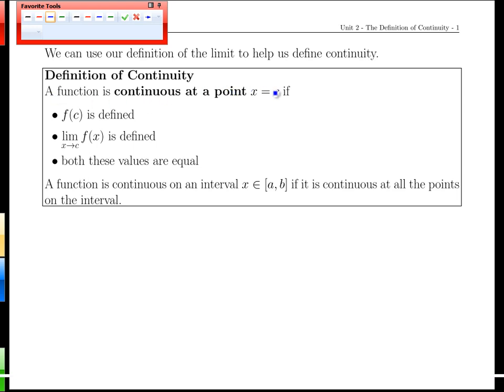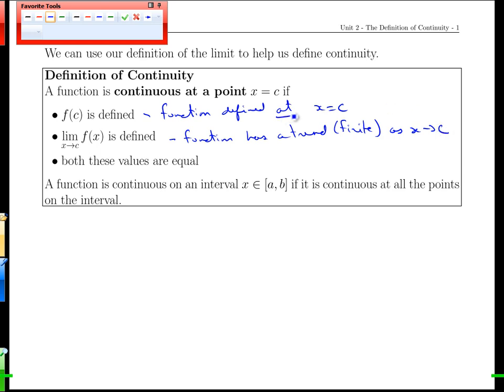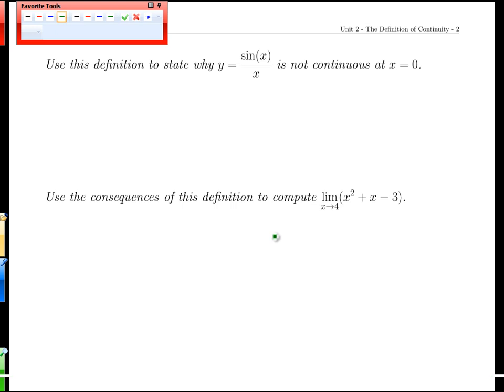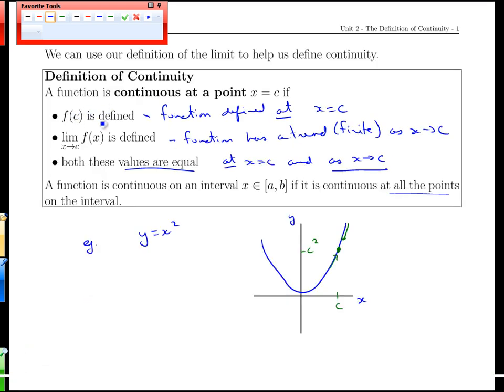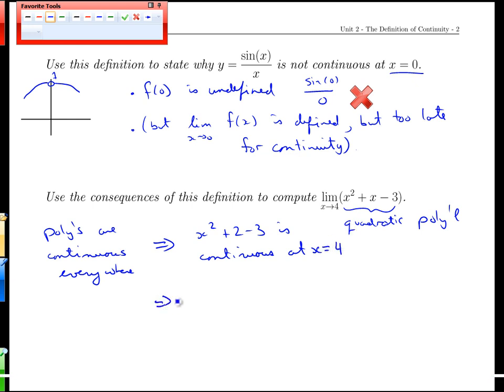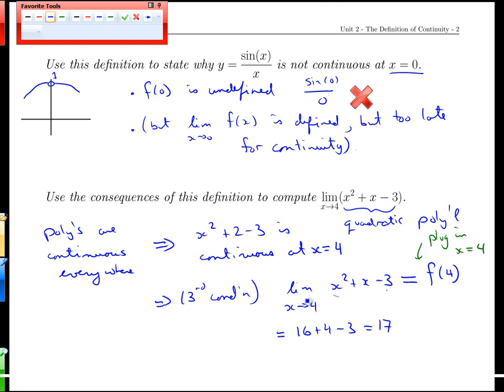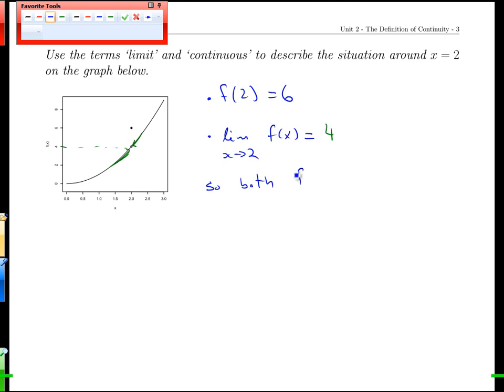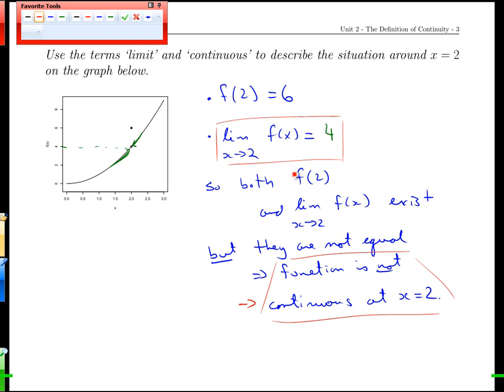Unit 2-4 The Definition of Continuity